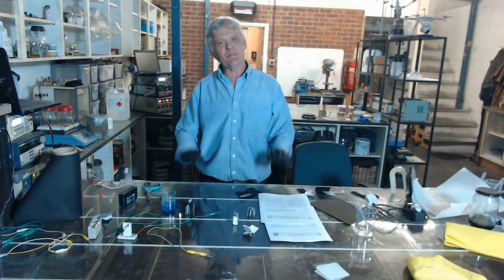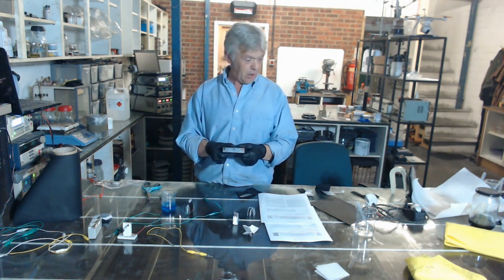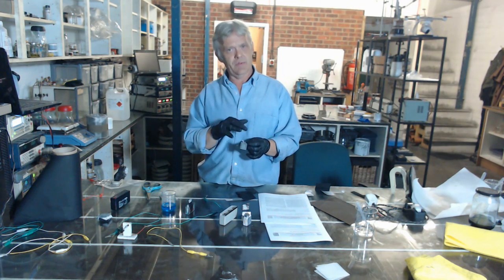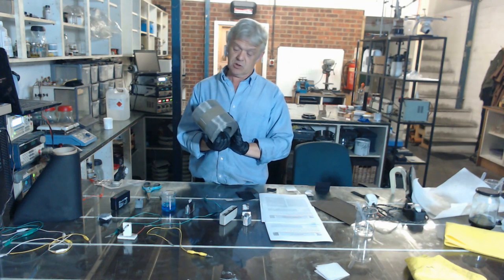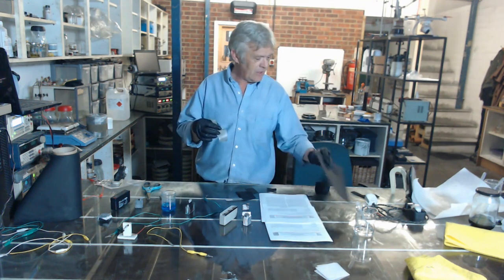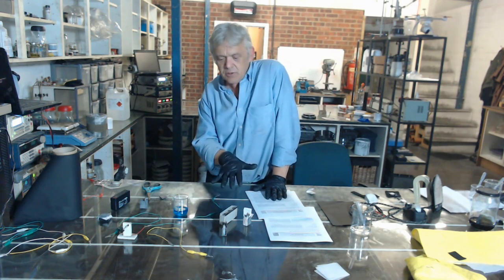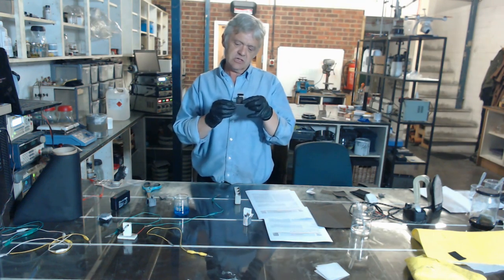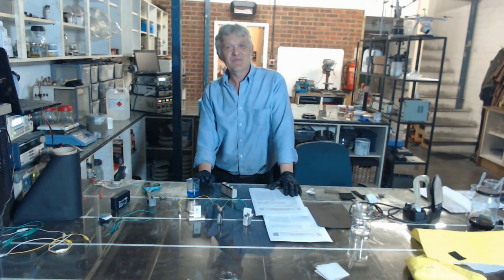How To Build A Better Battery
The carbon felt
remember to put all in the show drop down box at the top of the page
The two papers I was on about are 'Study on a new single flow acid Cu-PbO2 battery' by Pan et al and High-potential zinc-lead dioxide rechargeable cells" by Leung et al  - great papers.